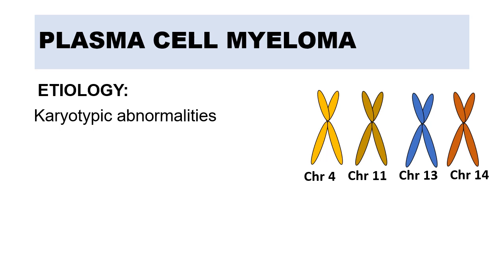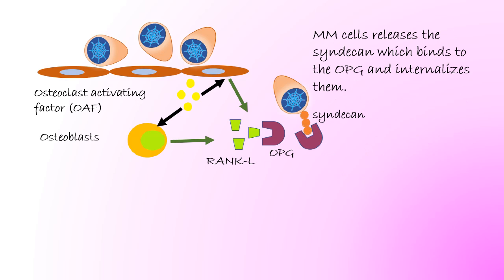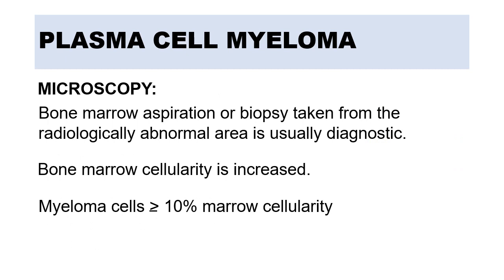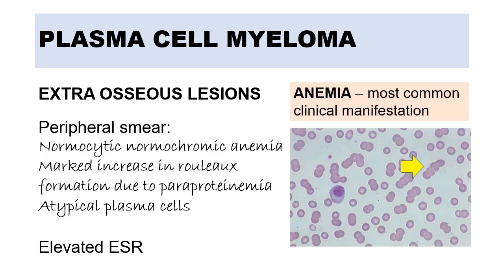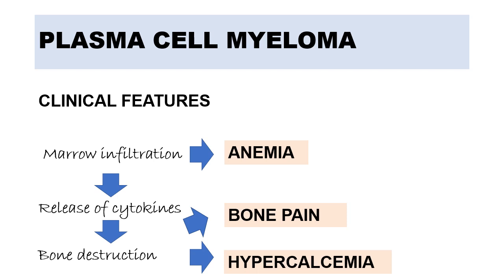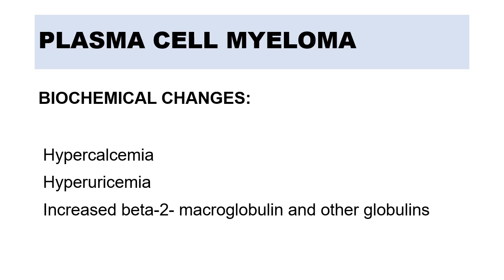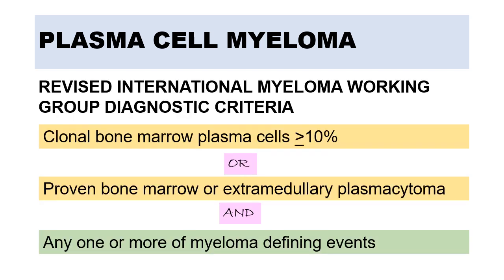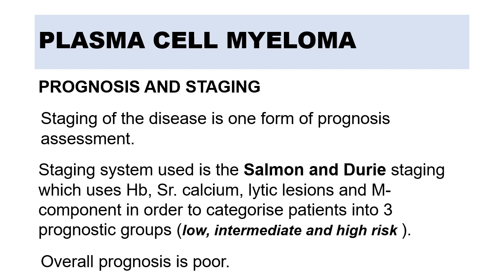MULTIPLE MYELOMA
The topics uploaded in this channel is aimed for the better understanding of pathology concepts. it will be beneficial for the medical graduates, dental students and nursing students.

Plasma cell myeloma is a common plasma cell dyscrasia characterised by proliferation of monoclonal plasma cells in the bone marrow and production of paraproteins. The topic is discussed under the following headings:
- Etiopathogenesis of multiple myeloma
- Laboratory findings of multiple myeloma
- M-protein and its detection
- Diagnostic criteria (IMWG) of multiple myeloma
- Clinical manifestation of of multiple myeloma
- Treatment modalities of multiple myeloma